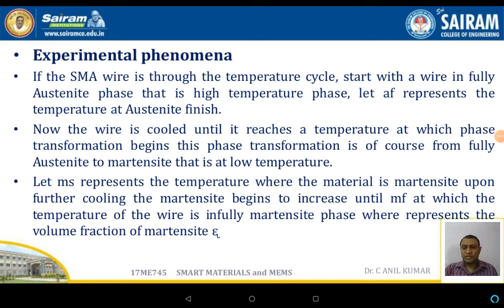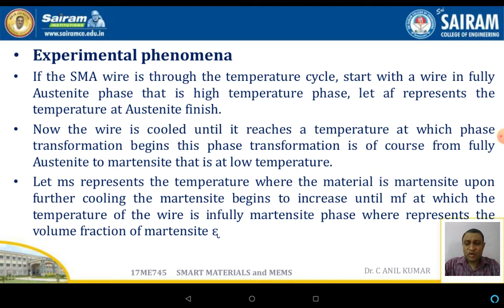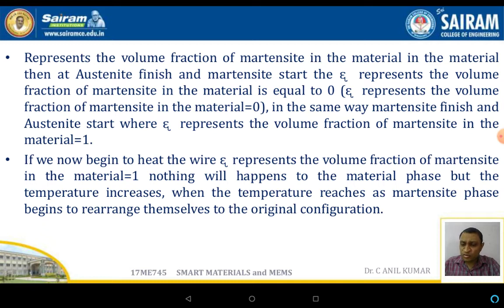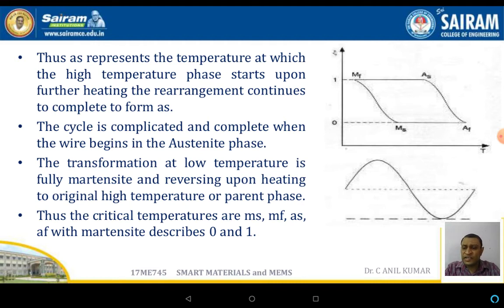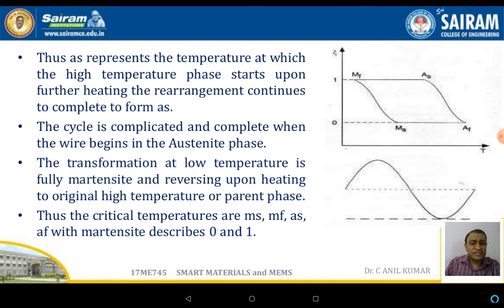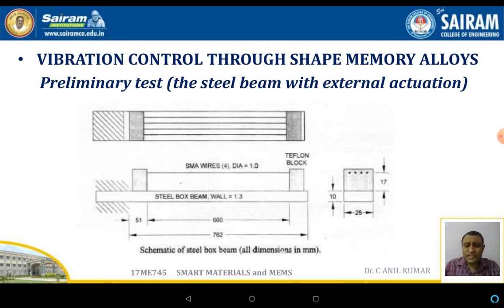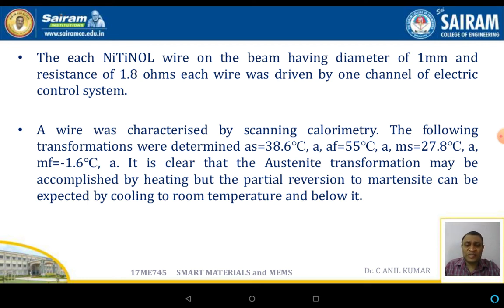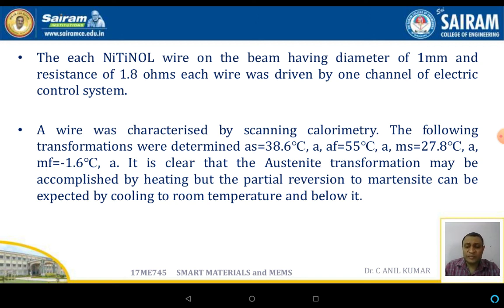Lecture video8_17ME745_MODULE1_INTRODUCTION TO Smart materials_Dr C Anil Kumar